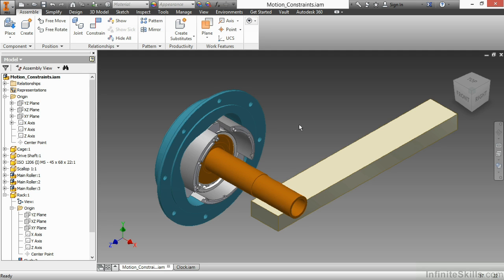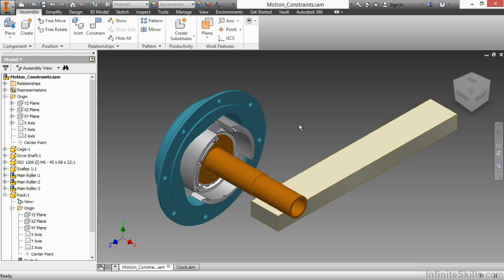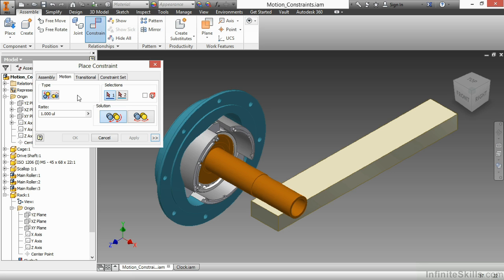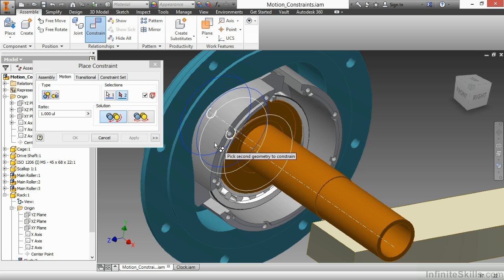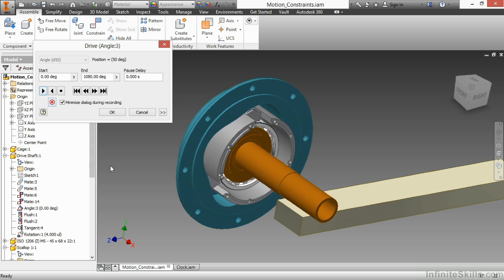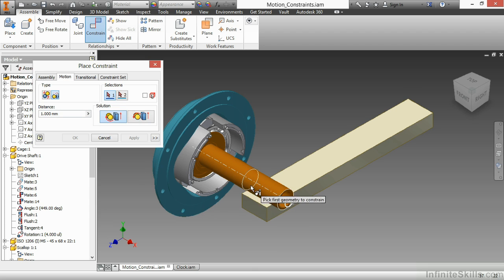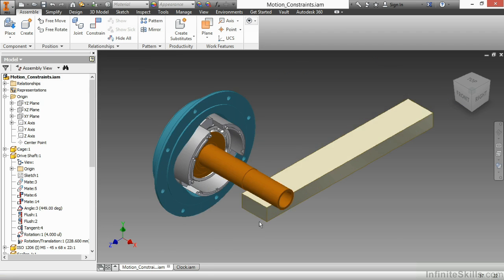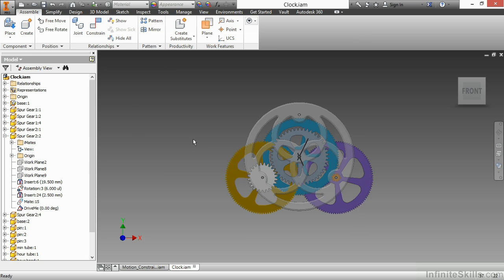Autodesk Inventor - Advanced Assemblies Tutorial | Motion And Translational Constraints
Want access to all of our Autodesk training videos? Visit our Learning Library, which features all of our training courses and tutorials

More details on this Autodesk Inventor - Advanced Assemblies training can be seen This clip is one example from the complete course. For more free Autodesk tutorials please visit our main website. YouTube